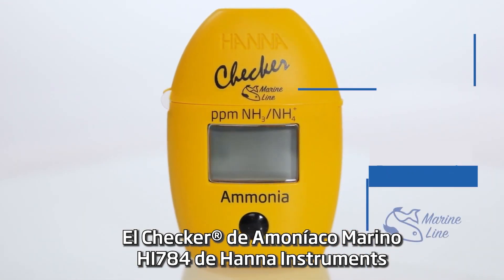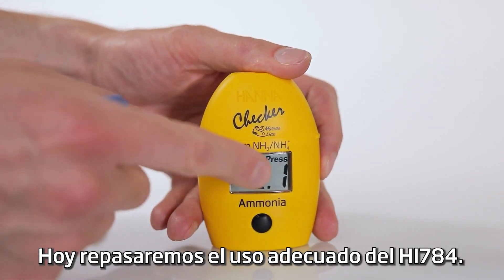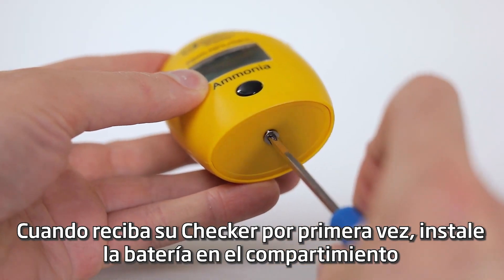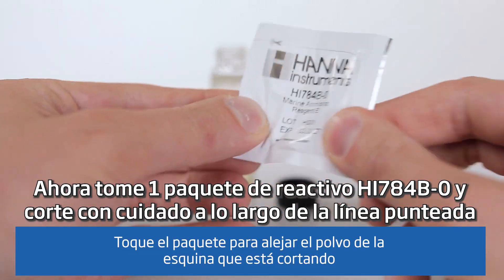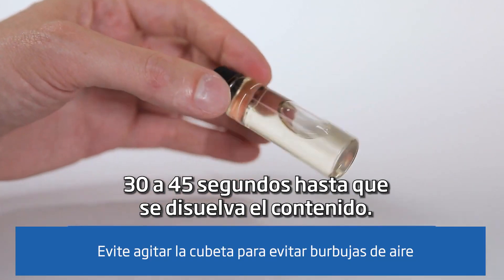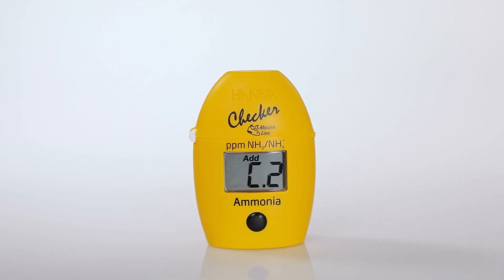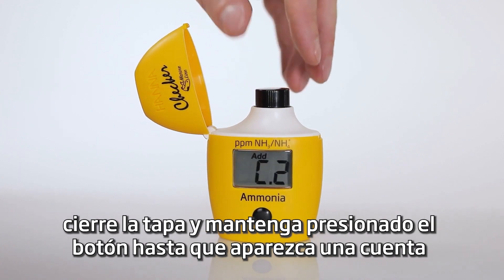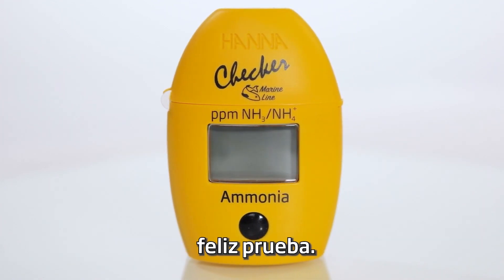Cómo usar el Checker® de Amoníaco Marino HI784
El Checker HC de Amoníaco Marino HI784 es un colorímetro portátil que utiliza el principio de Beer-Lambert para determinar colorimétricamente la concentración de amoníaco. El HI784 está diseñado específicamente para medir los niveles de amoníaco en un acuario de agua salada. El rango de 0.00 a 2.50 ppm es ideal para el mantenimiento de acuarios de coral/peces o solo peces.

✅ Ideal para acuarios y biología marina
✅ Fácil de usar y más preciso que los test kits químicos
✅ Tamaño pequeño, gran comodidad

Aplicaciones Primarias: Marina, Acuarios de Agua Salada, Acuicultura